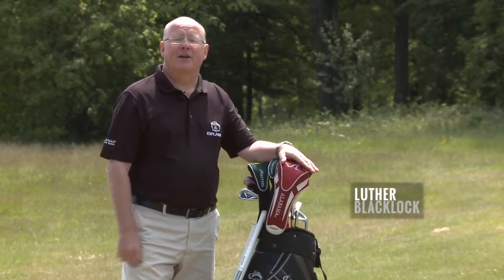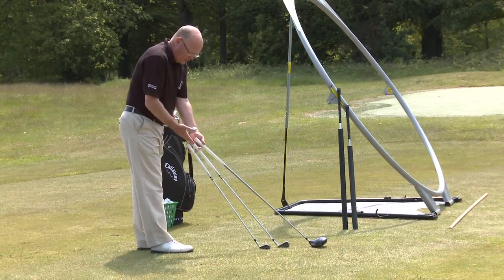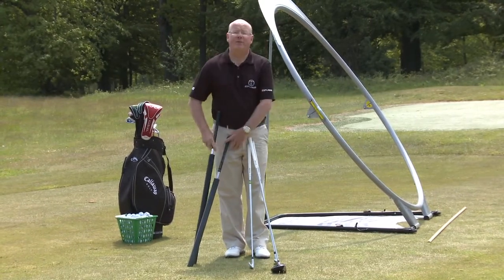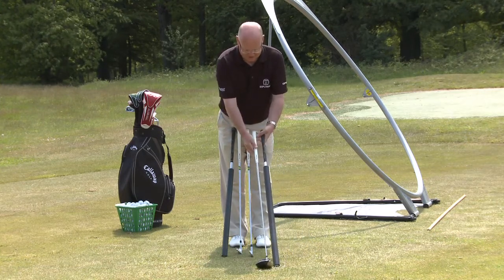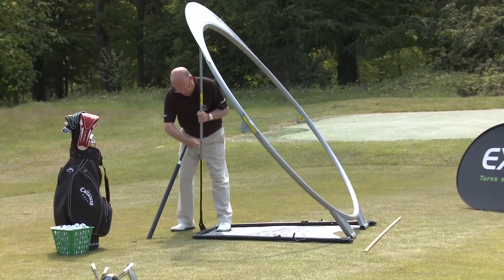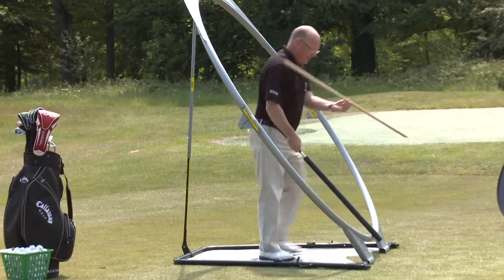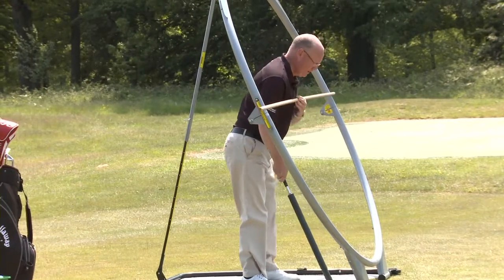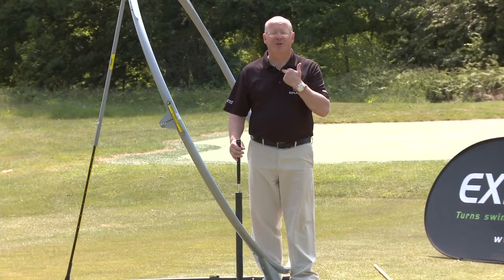EXPLANAR - Fitting Explanar to the Club